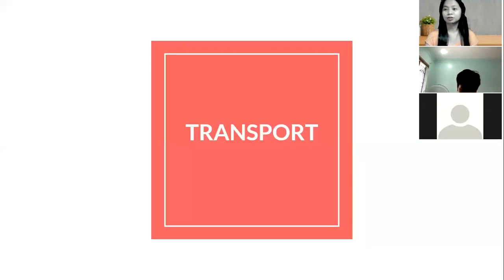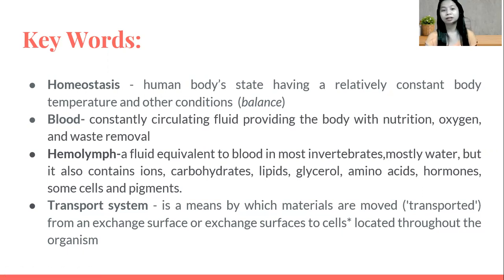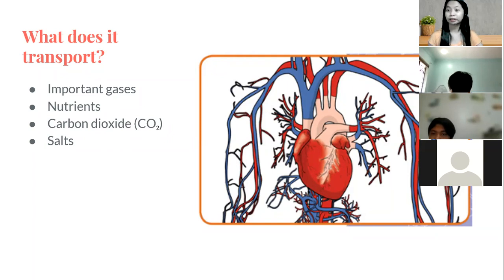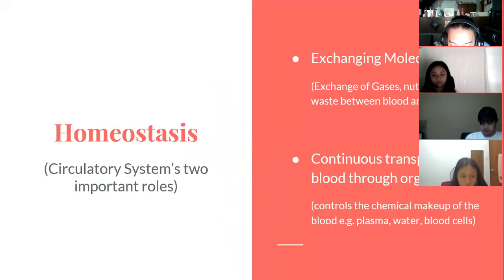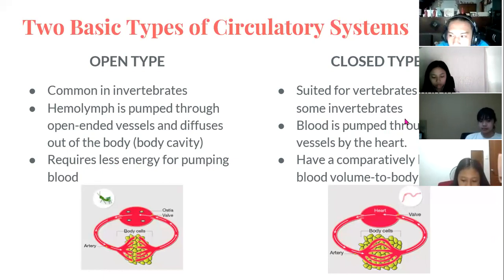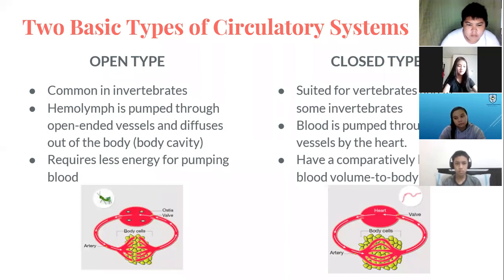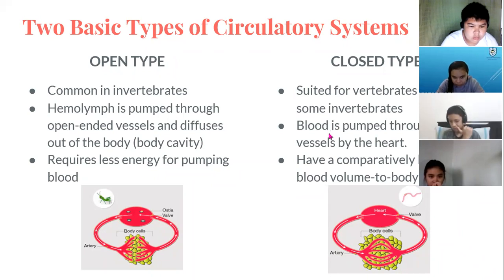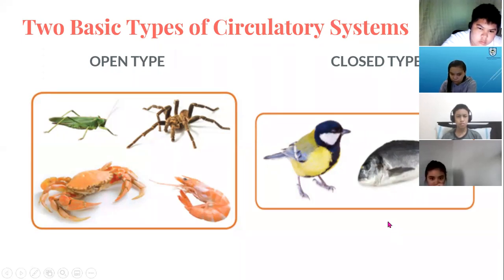Transport System_072721